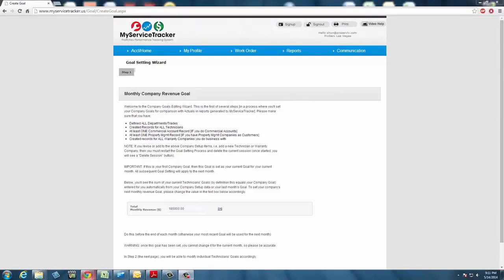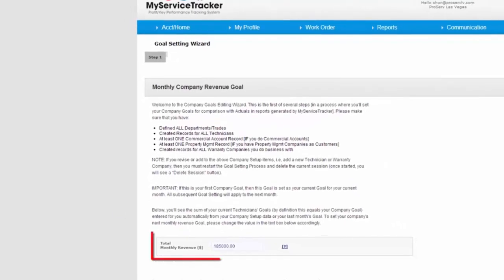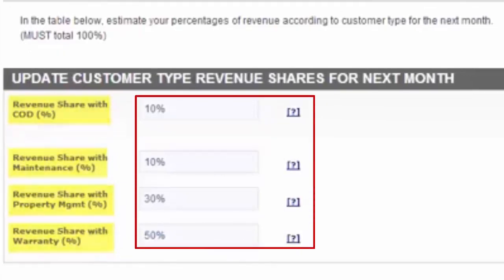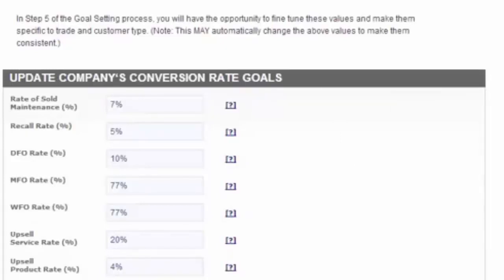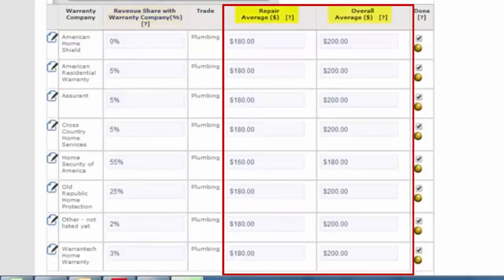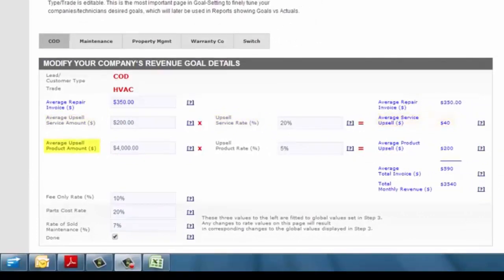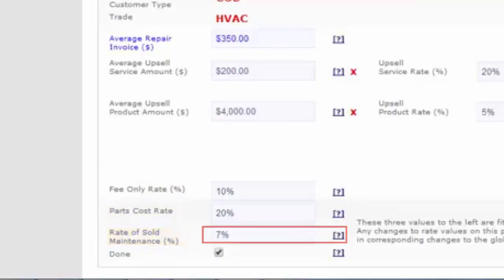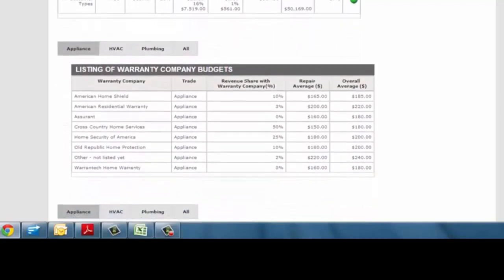Goal Set Up